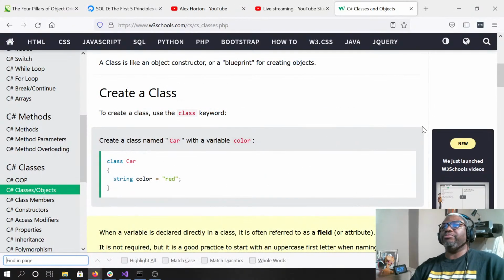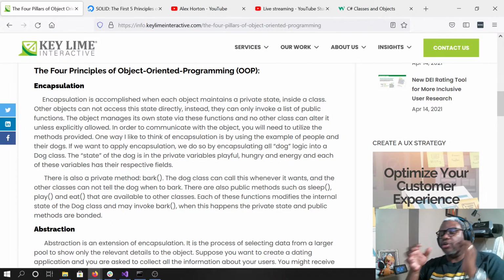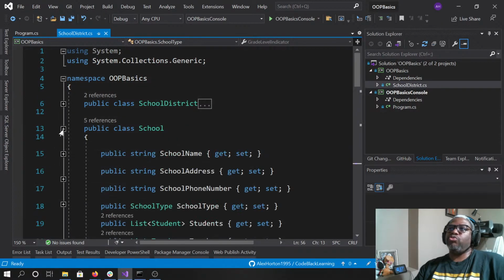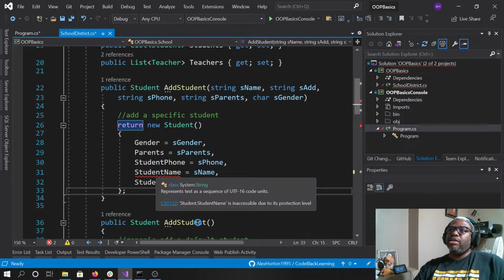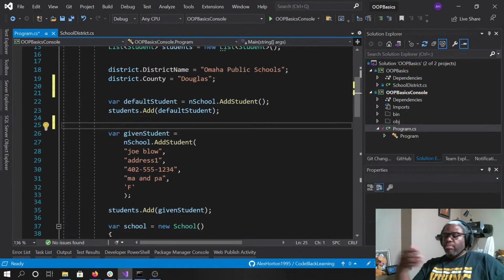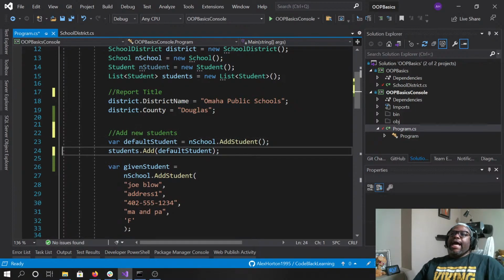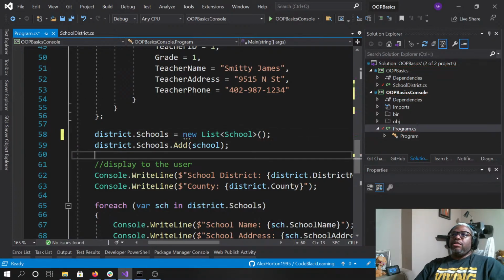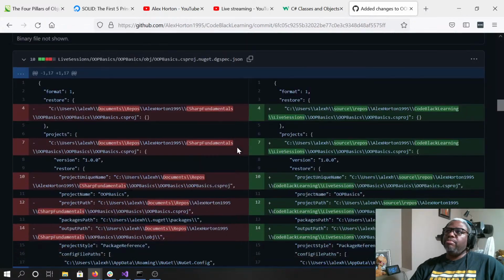Live Lesson - Tuesday, September 21st, 2021 - Additional Instruction Code Black/Capstone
Going over some primers for Object Oriented Programming.
We're going to go over the 4 pillars of OOP, which can be remembered using the acronym APIE

A - bstraction
P - olymorphism
I - nheritance

E - ncapsulation

Today's Tools:

~ Visual Studio
~ Git Bash/GitHub

As always, go like the Tunes by Lofi Girl, and check out her Spotify playlist below...